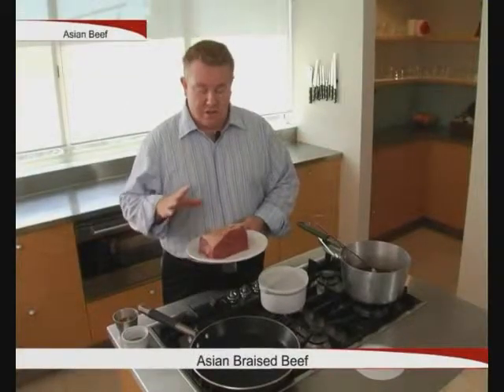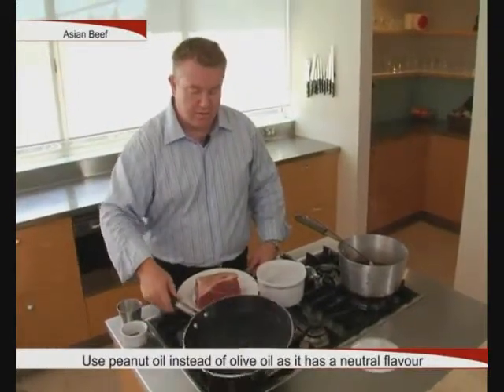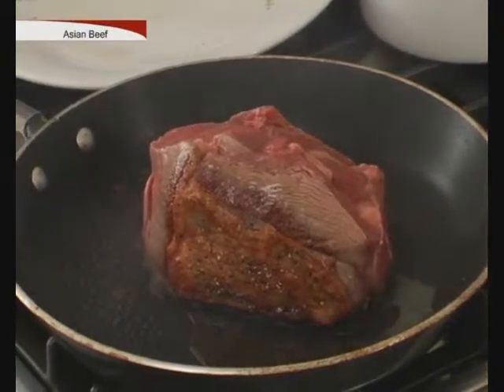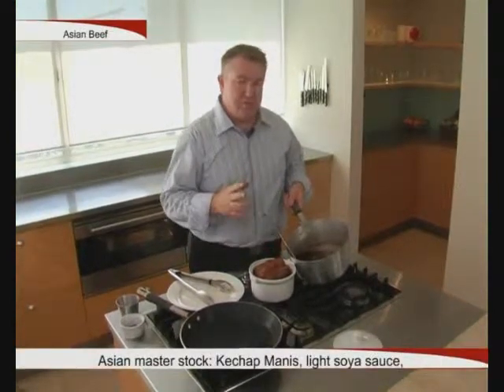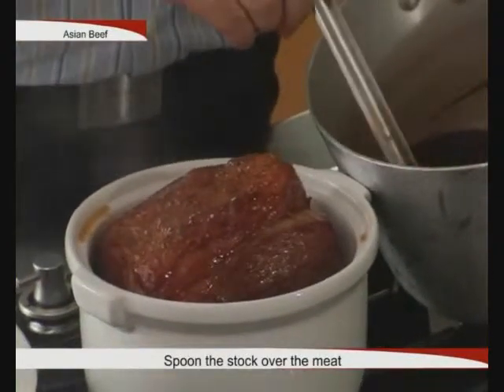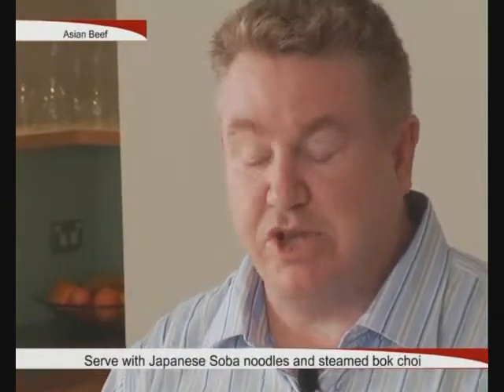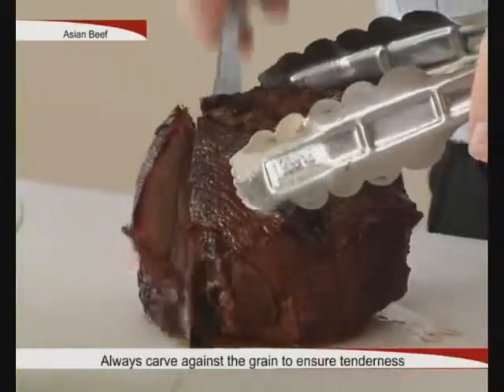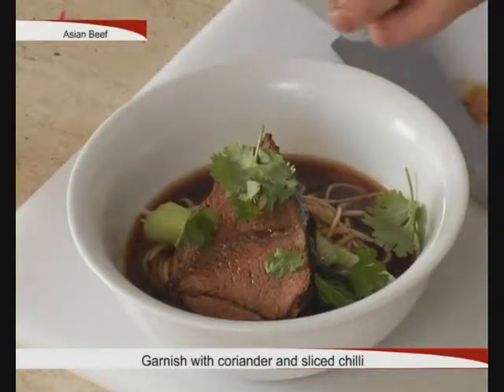Asian Style Braised Beef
Chef Stephen prepares beef Asian-style in this video featuring tender and juicy Australian beef.